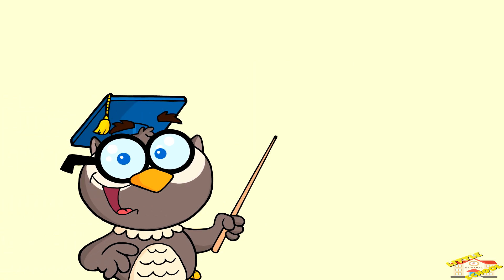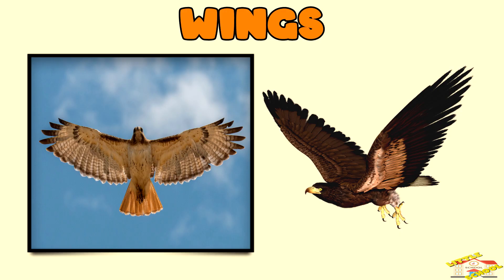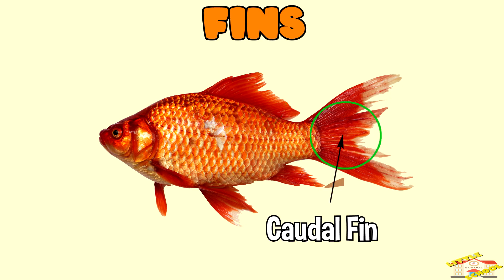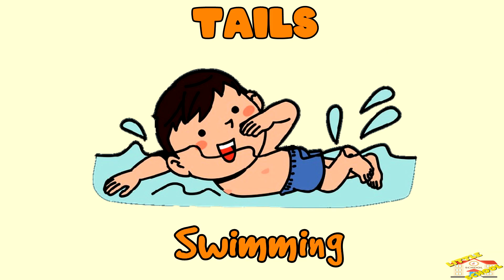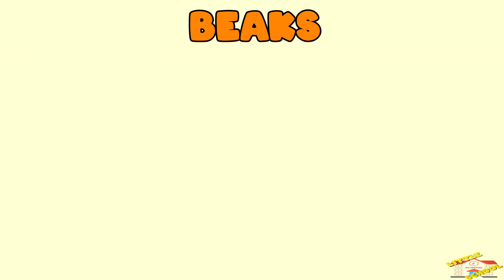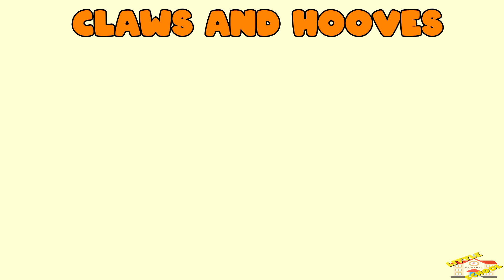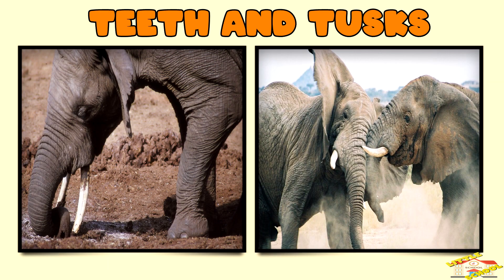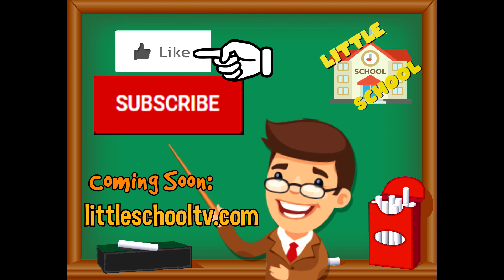Animal Body Parts | Science for Kids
Hey kids!

In today's video, we will be learning about animal body parts and its functions.

Did you know that dolphins have a tail fin called a “fluke” that moves up and down?
This enables powerful swimming.

0:21 - Introduction
0:43 - Wings
1:50 - Fins
2:40 - Tails
3:01 - Beaks
5:02 - Claws and Hooves
5:59 - Teeth and Tusks